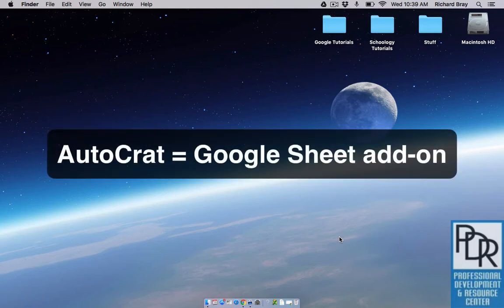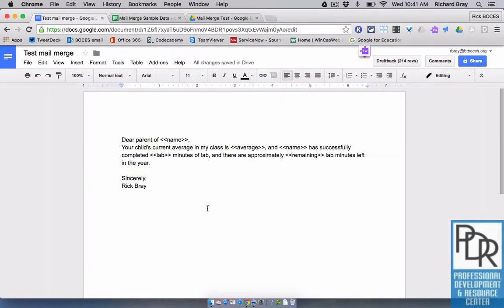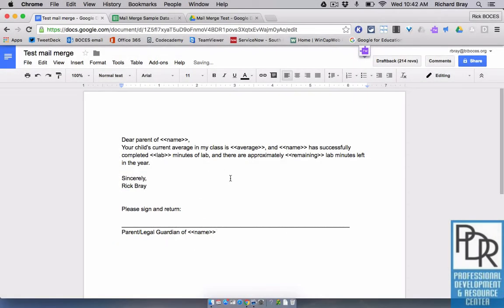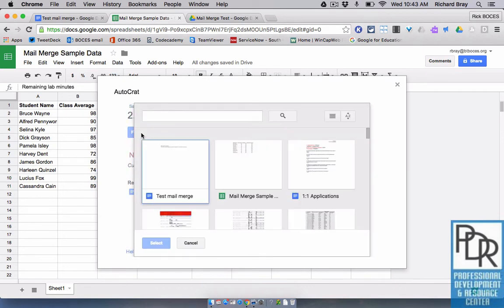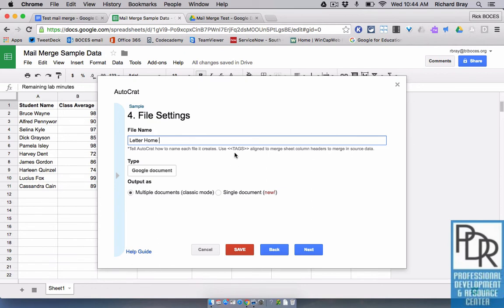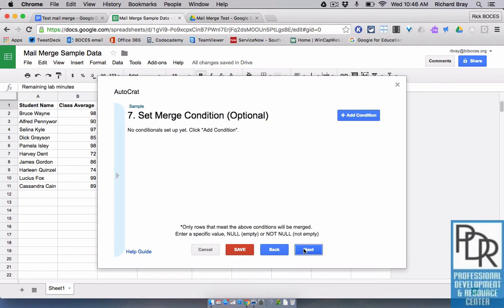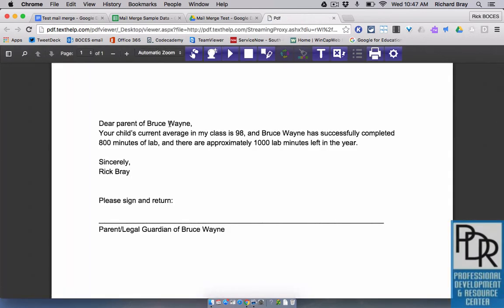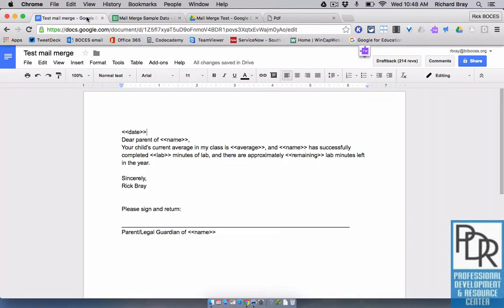How to perform a Mail Merge using AutoCrat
This video shows how to perform a mail merge using the AutoCrat add on for Google Sheets.  Sorry the video is long, but there are a lot of little steps to go through